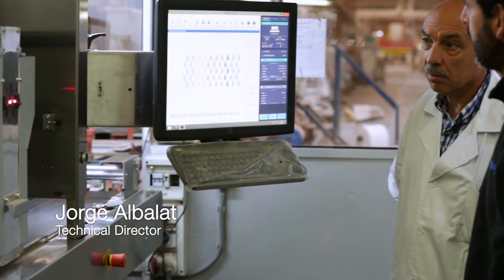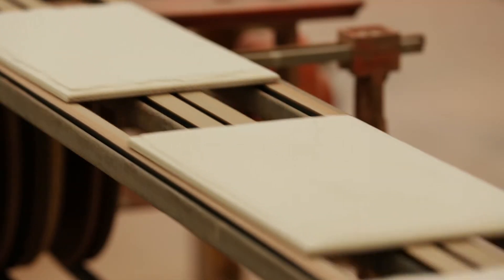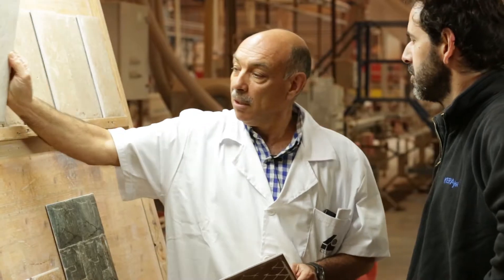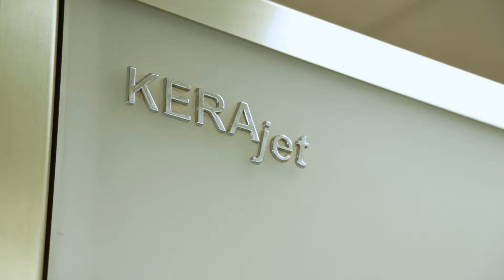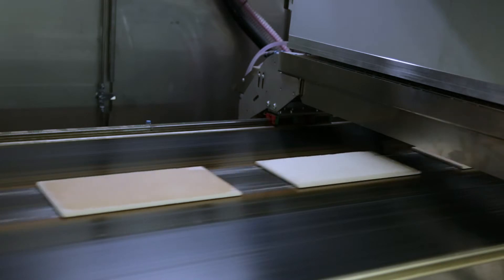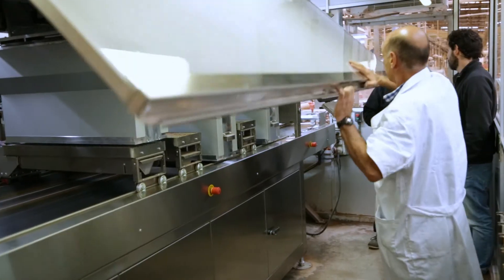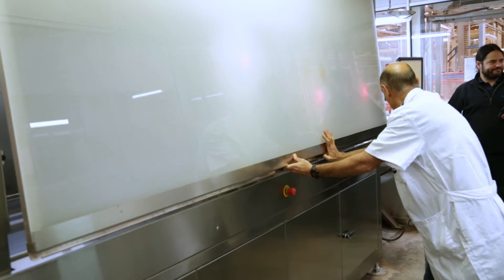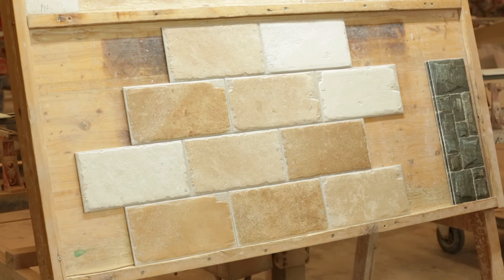Cerlat recommends the Xaar 2001+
Cerlat Production Manager, Jorge Albalat, is responsible for the running of Cerlat’s three ceramic tile production lines, and constantly looks at ways to maintain and improve production output and quality.

The recent installation of a KERAjet 700 printer with Xaar 2001+
printheads has been a winning combination.